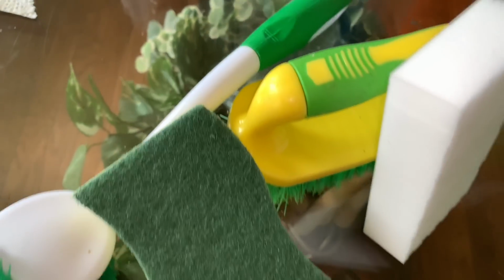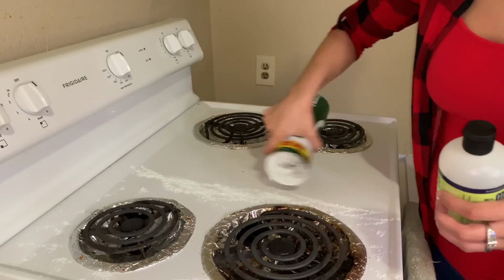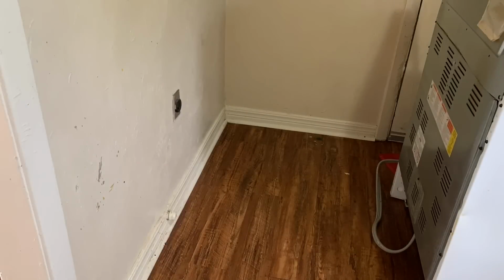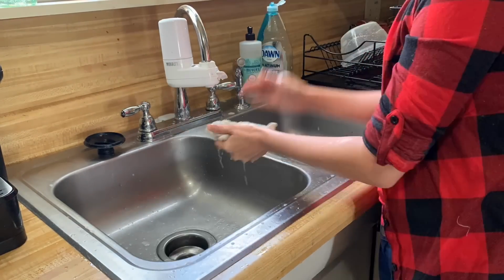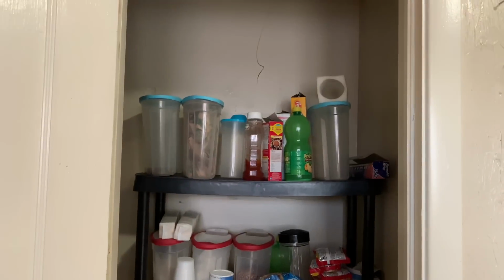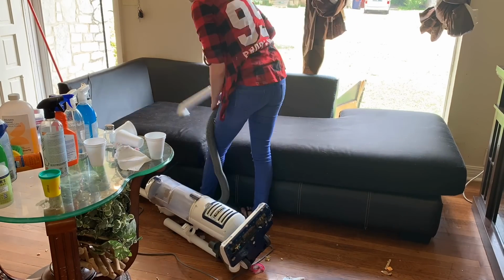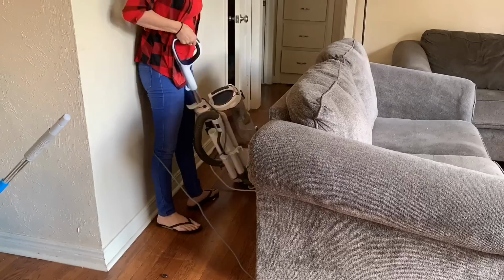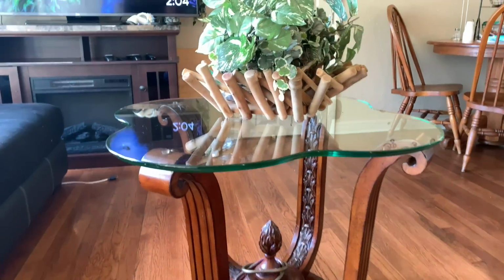Real Life Extreme Cleaning Motivation 2019 || Speed Deep Cleaning|| Clean With Me|| Cleaning Videos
Hey Everyone the video is finally here!!!
I hope your ready for some cleaning Motivation because that’s what I do best on my cleaning videos motivate you guys with real life with major cleaning there’s actual Mess not a complete disaster but close enough so I invite you to deep clean with me even tho is in speed clean lol I hope you enjoy !!!
Also I want to do a Q&A please ask me questions in the comments as always God Bless XOXO Selma Rivera

Music Credit

Clean With Me 2019,Real home real Life Cleaning,